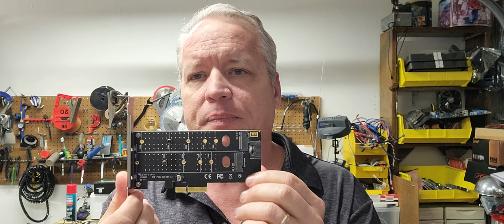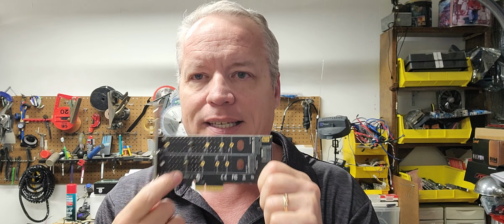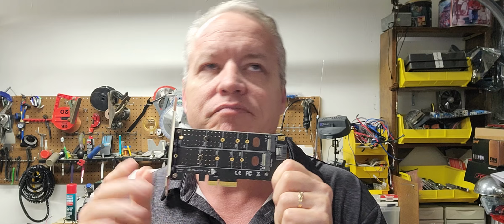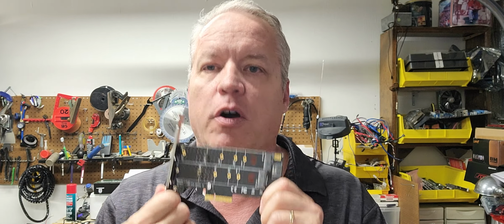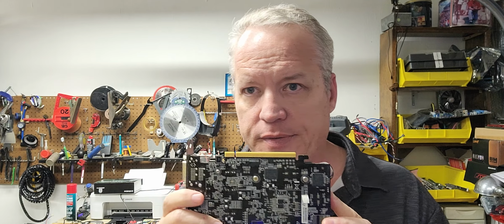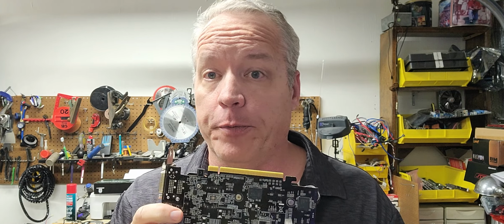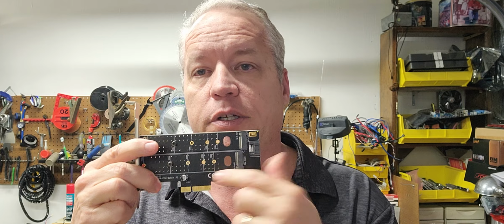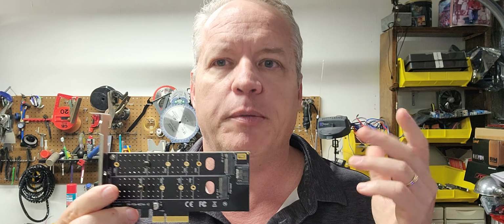Why real VMNe M.2 storage Arrays are not there yet and why...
Yes it is true that you can (As of Oct. 2022) begin to see these RAID cards out there but, It is done by sharing the PCI-E bus so not so much NVMe level performance after all.  They still need to evolve and get around the controller bottle neck of share busing all the drive over a single PCI-E path.  They are getting there but they need more time so hold off buying anything for now.  Enjoy!